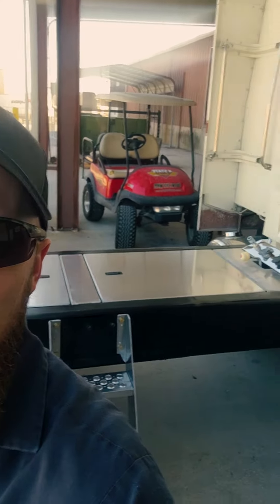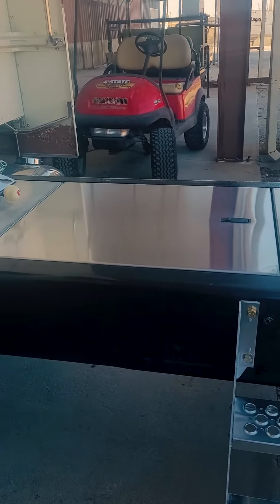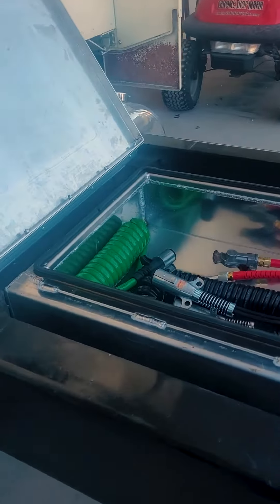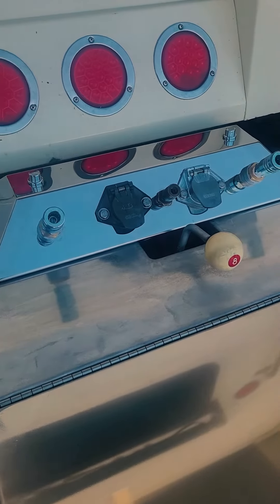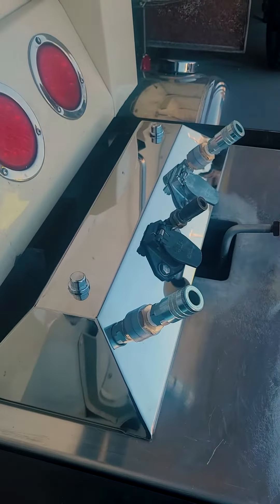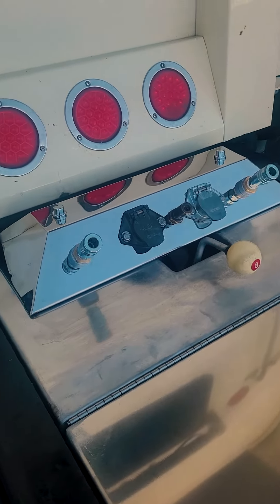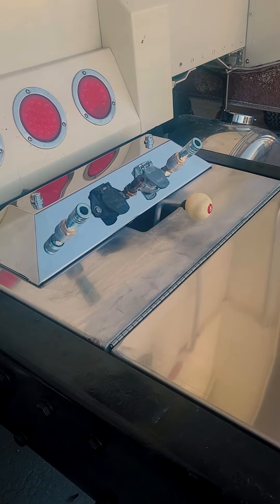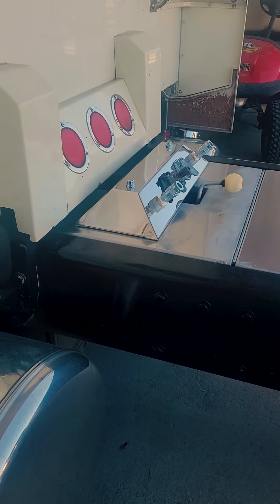Coffin Box With A Twist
Custom Deck-Plate & Coffin Box w/ a Twist is on the menu for today! Need custom work?